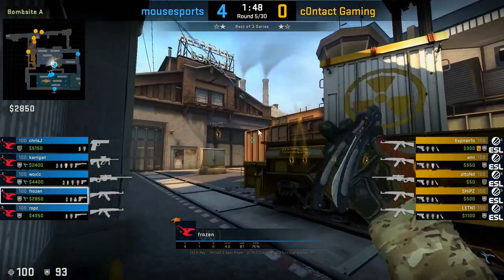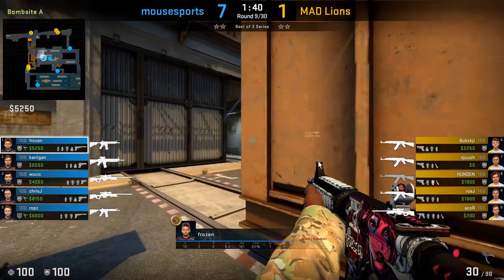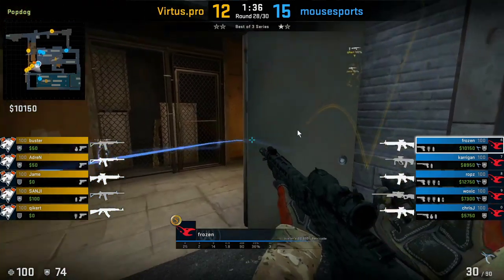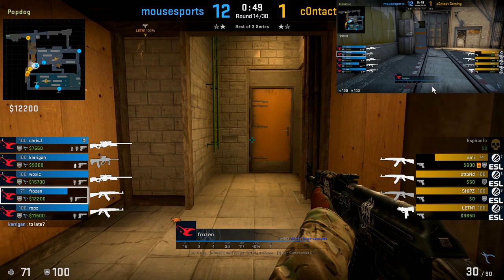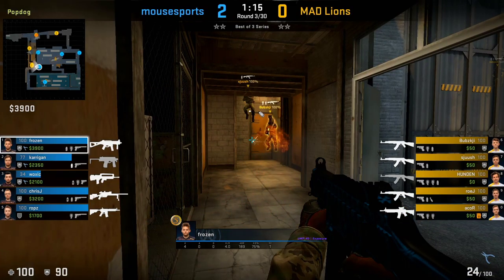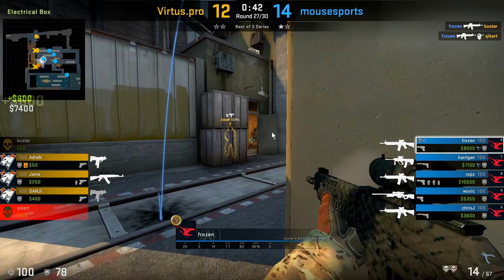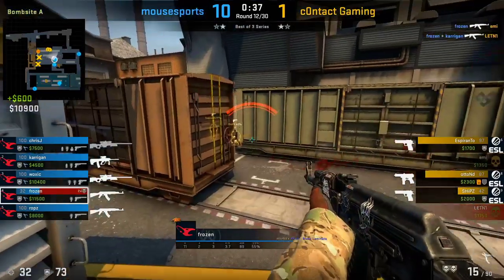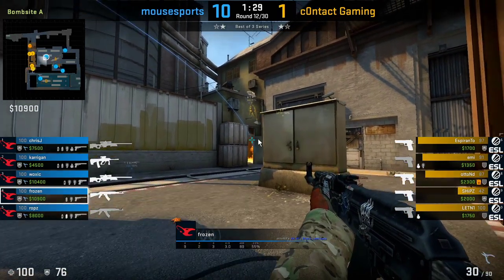How To Play Ladder/Popdog on Train CT side - frozen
00:00 - Intro
00:04 - Different utility sets to cross towards ladder room
00:55 - Crossing towards ladder close to the red train
01:34 - Holding crosshair low for the ladder drop
01:47 - Smoking the bottom of ladder during pressure from Ts
02:28 - Smoking the bottom of ladder to focus on T conn
02:46 - Molotoving the bottom of ladder during pressure from Ts
03:17 - Offsetting the timing of molotov/smoke at bottom of ladder
03:42 - Molotov at the top of ladder
03:57 - Fake reload trick
04:12 - Smoke to fake not having control of ladder room
04:36 - One-waying the bottom ladder smoke
04:48 - Timing the peek as the T jump spots over ladder room
05:11 - What can the Ts do to counter you?
06:02 - Playing ebox and managing it with utility
06:25 - Pushing T conn from ebox
06:39 - Offsetting the timing of the Ts exec with utility
07:12 - Isolating angles using the geometry of ebox
07:51 - Playing from bombtrain to hold against ladder swing
08:13 - Using utility from bombtrain to hold against pushes
08:24 - Playing the back of bombtrain and holding against sandwich pop
09:00 - One-waying the bombtrain smokes
09:15 - Using utility towards ladder room during ivy hit
09:38 - Retake molotov from red train